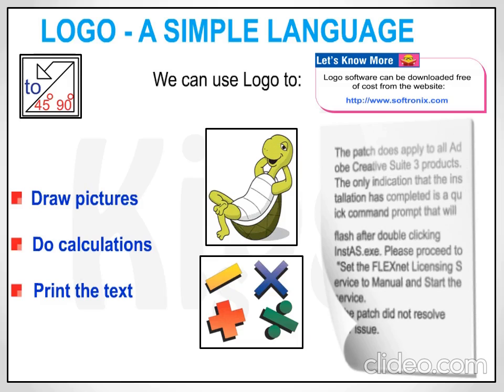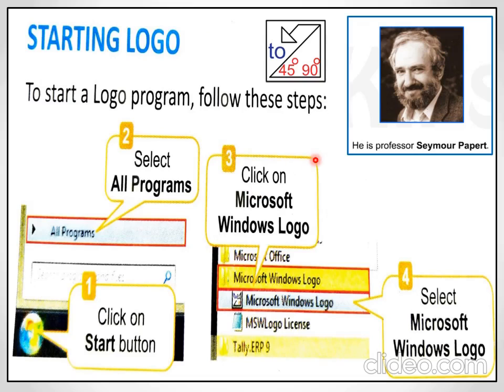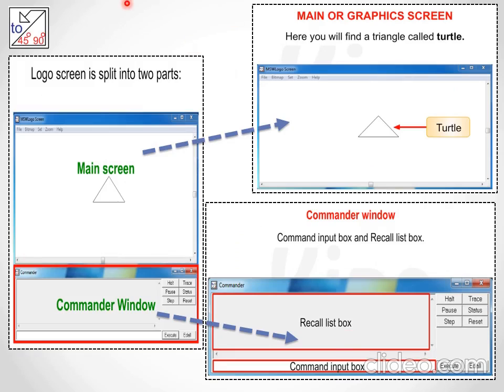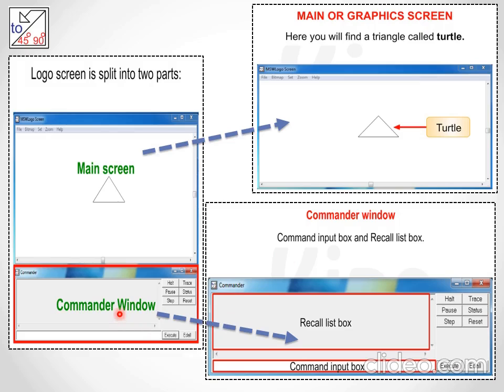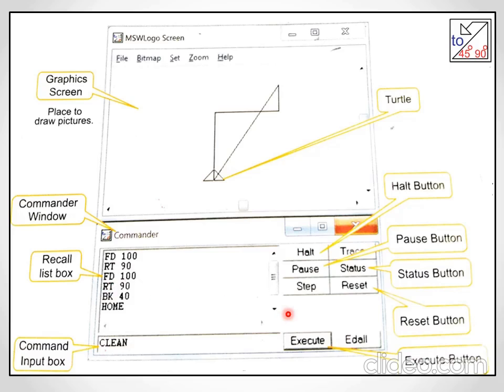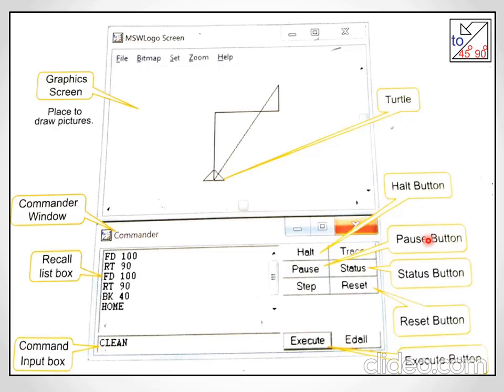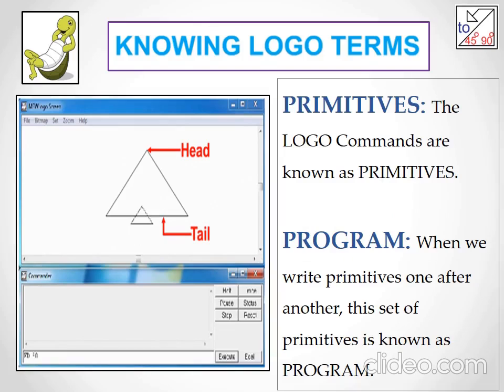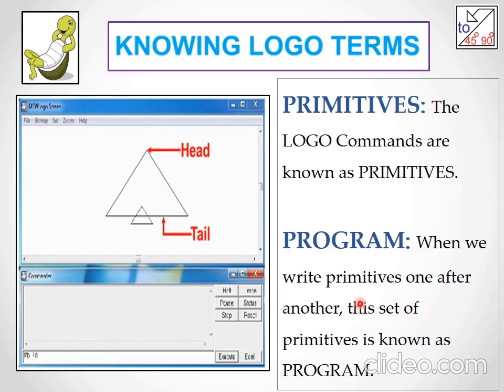class 3 computer science december video 1 lesson5 log on to logo